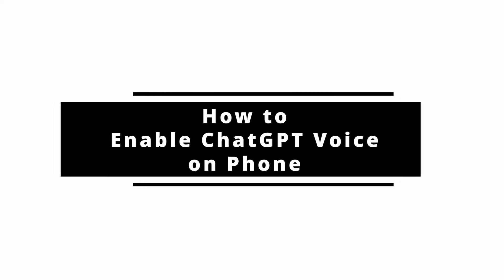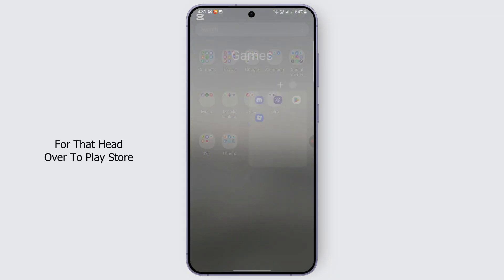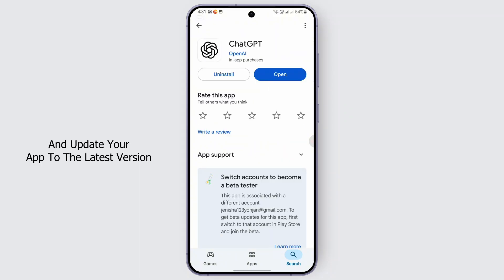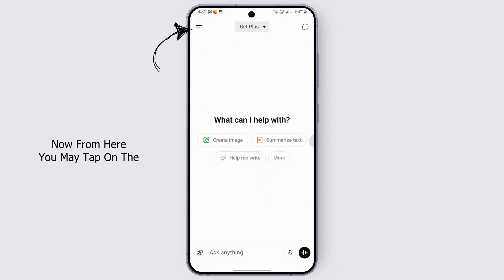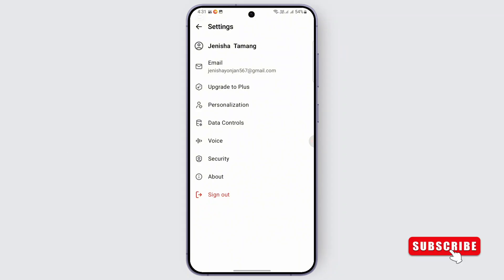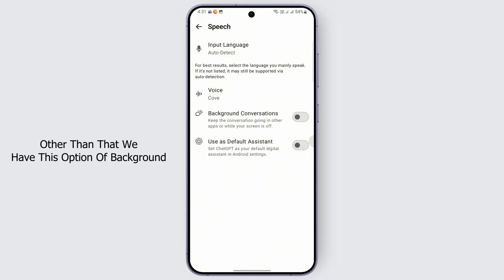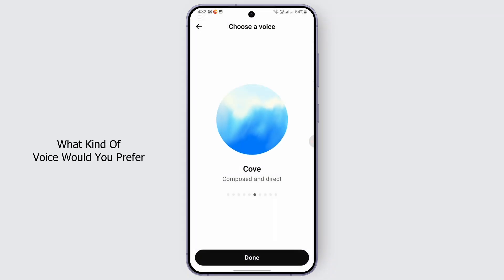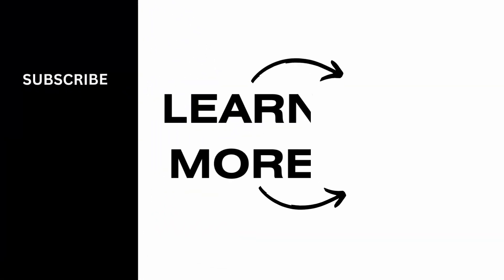How to Enable ChatGPT Voice to Voice on Phone (iPhone & Android Talk to ChatGPT)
Want to talk to ChatGPT using your voice and hear it talk back? This video will guide you through the steps on how to enable ChatGPT voice-to-voice on your phone easily. Whether you're asking, "How do I activate voice chat in ChatGPT?" or need help setting up voice mode on mobile, this tutorial has you covered. Learn how to turn on the voice feature, choose a voice, and start a real conversation with ChatGPT. Watch now to enable voice-to-voice interaction on your phone today!

Timestamps:
00:00 How to Enable ChatGPT Voice to Voice on Phone
00:10 Activate ChatGPT Voice Chat on Mobile – Step-by-Step